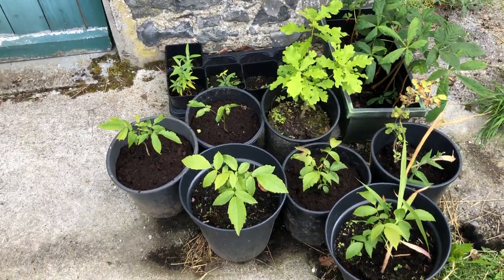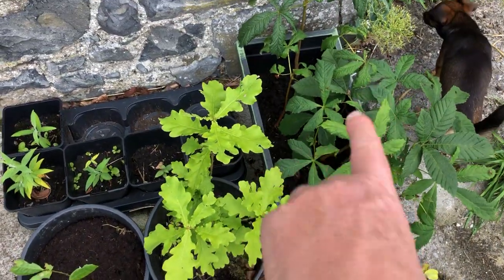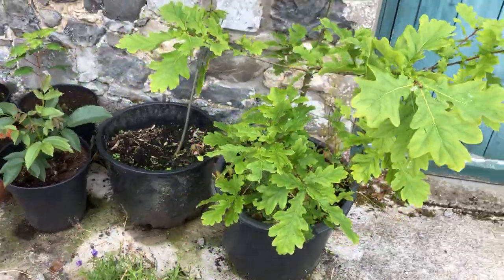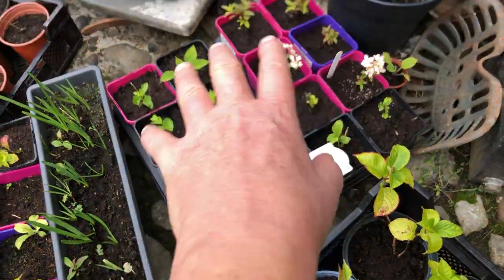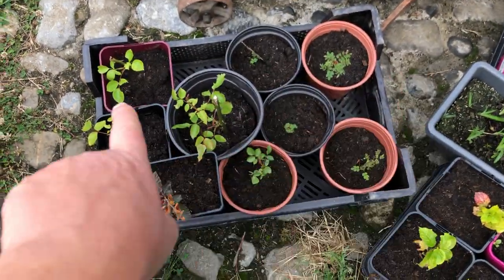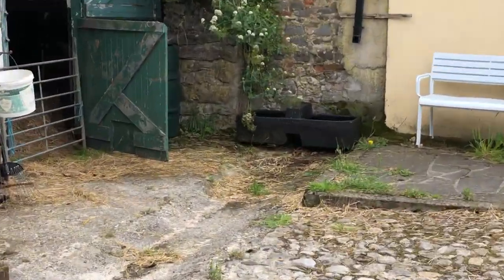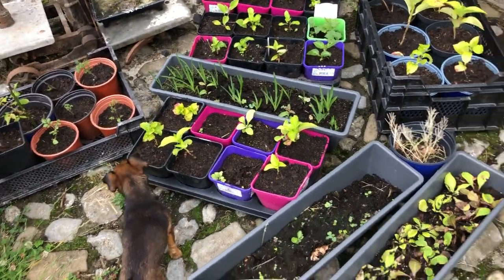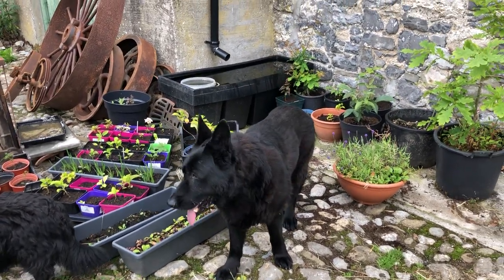Potting on last year’s cuttings & trees grown from seeds. Garden update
Most of my hydrangea cuttings from last year have grown on. Many of my baby trees also have carried on growing. I’m so pleased with the number of walnut trees that have survived.